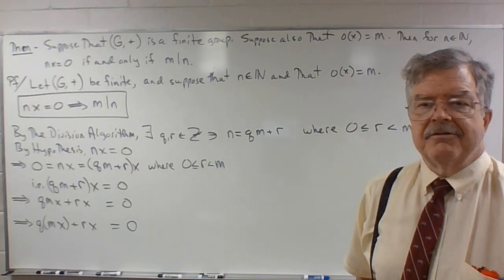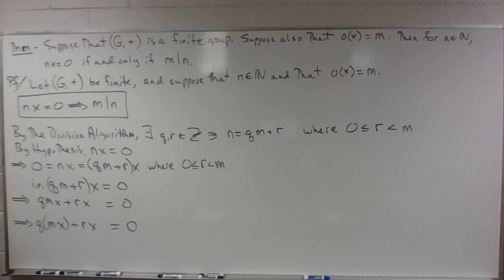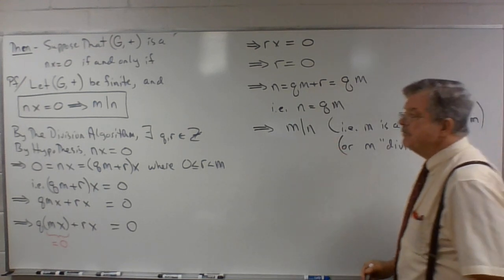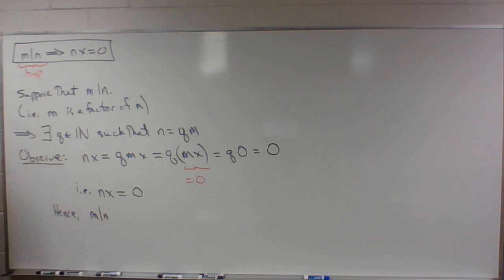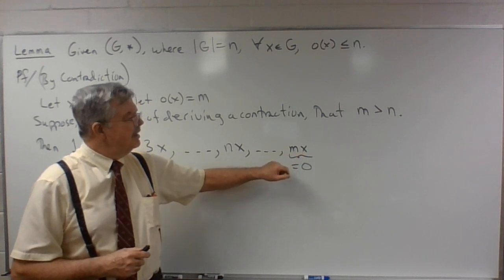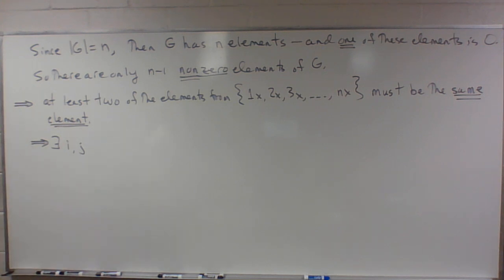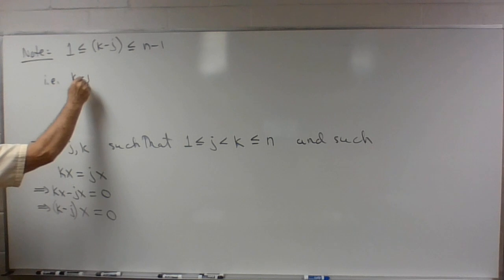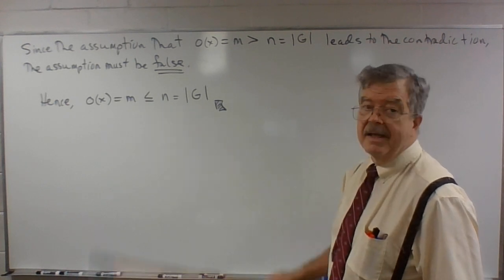MTH 4441 Lecture 6 Part 2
Dr. Rossi's Sixth Abstract Algebra Lecture - Part 2